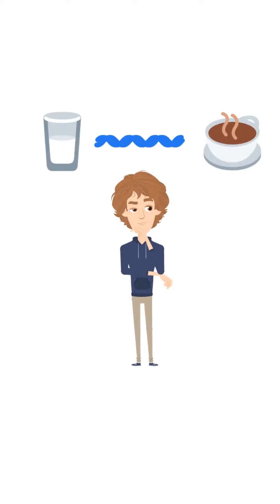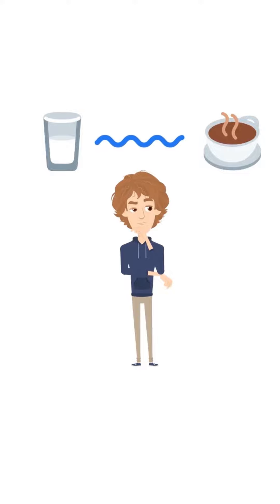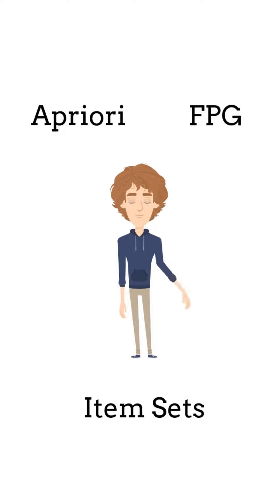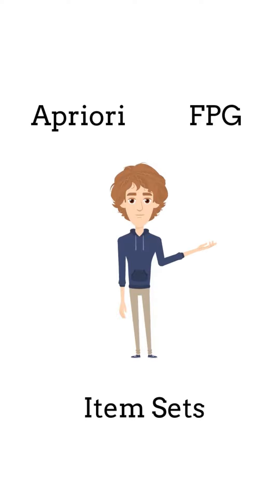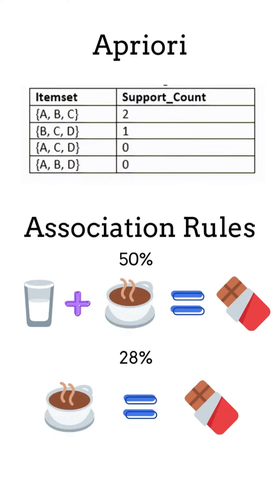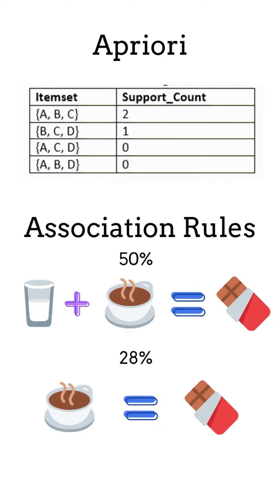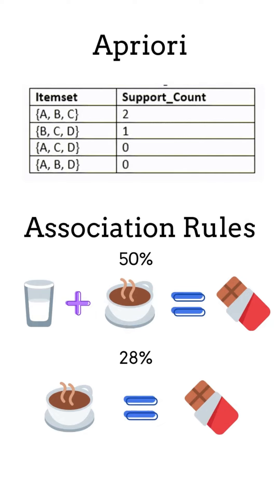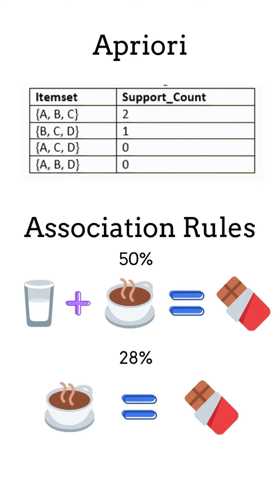Association Mining technique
This reel was created by Omar Mahmoud   for mentorness Internship.